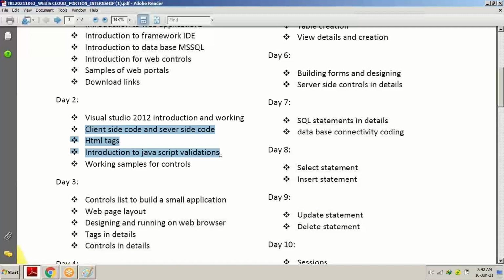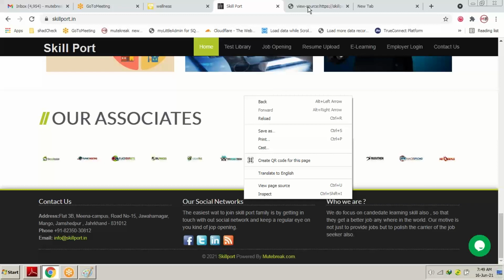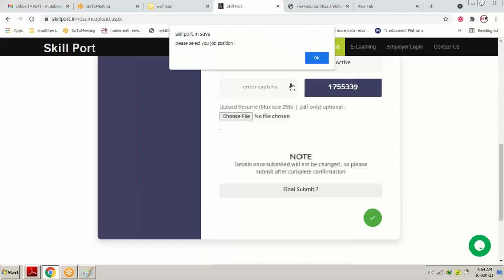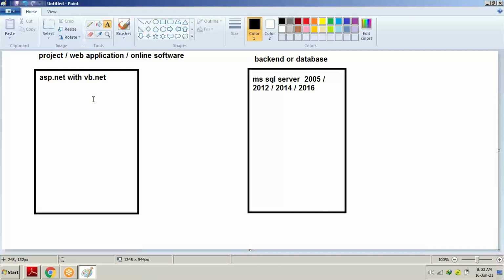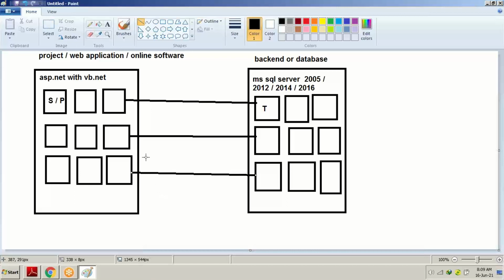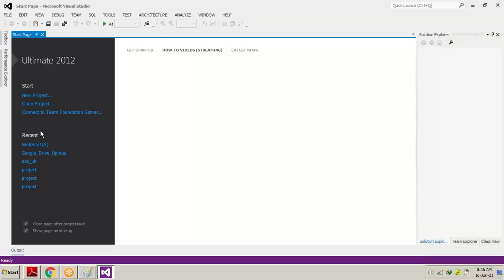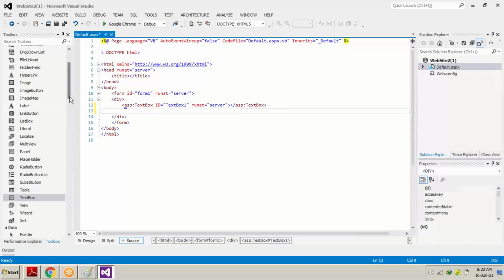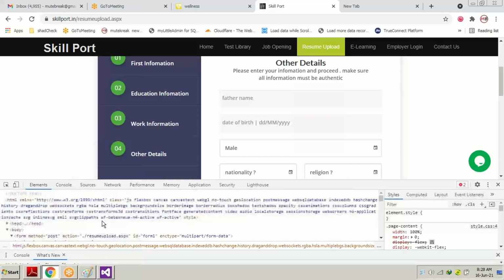🔴 #2 Frontend and Backend visualization | Web Development & Cloud Computing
Topics:
#2 Frontend and Backend visualization
Web Development & Cloud Computing

Technologies we'll be using throughout the course are:
HTML
CSS
ASP.NET
GOOGLE CLOUD PLATFORM & many more.